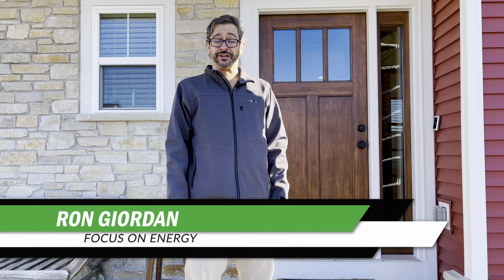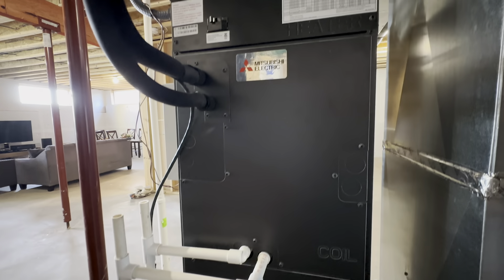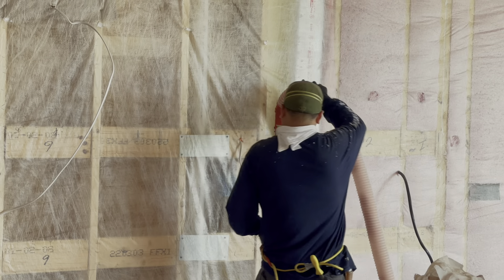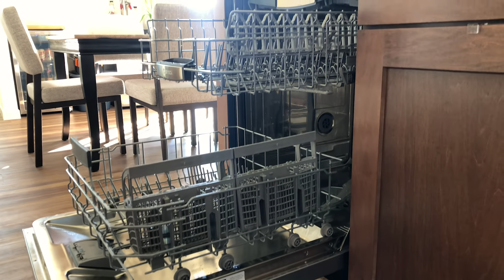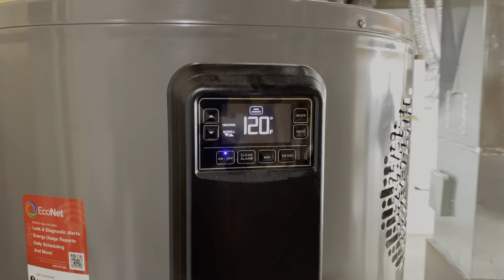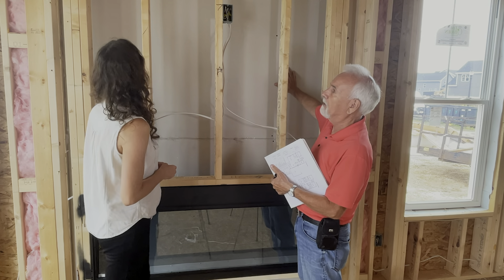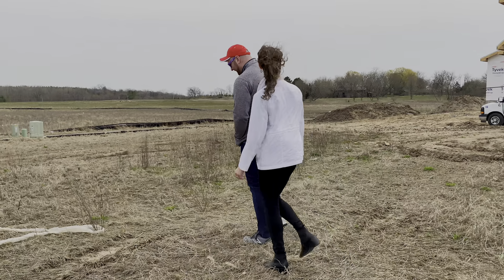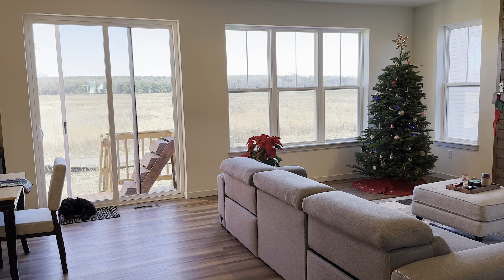Building a Net Zero Ready Home Episode 6: The Finale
Jaqueline and Kevin are moved in, settling into their new home. Let's take a look at how the first few weeks went in their new home, how their first energy bill looked, and what's next!